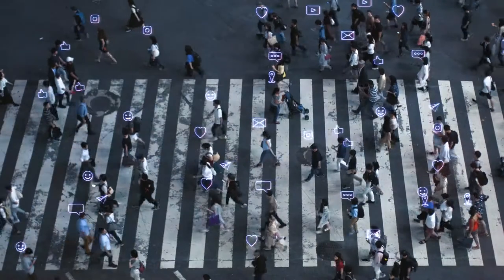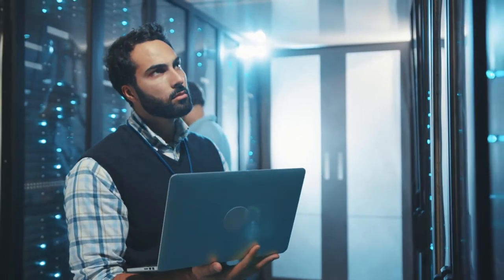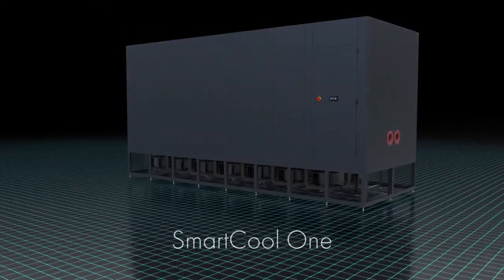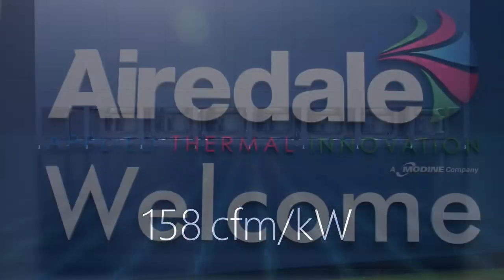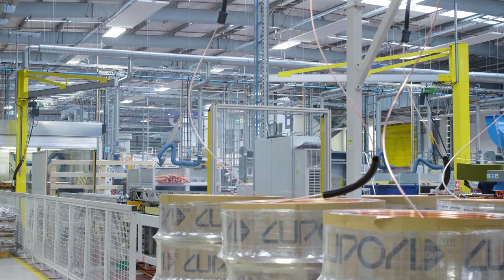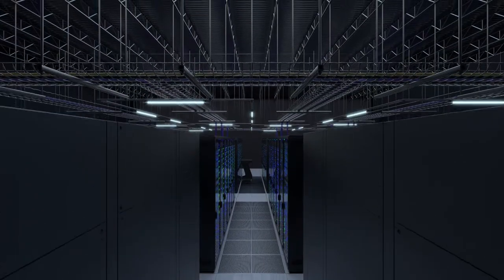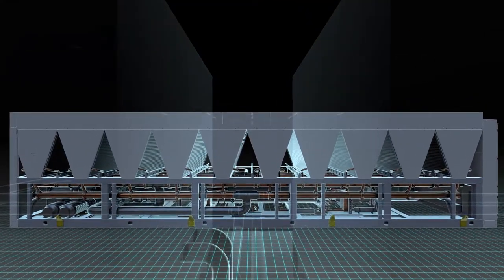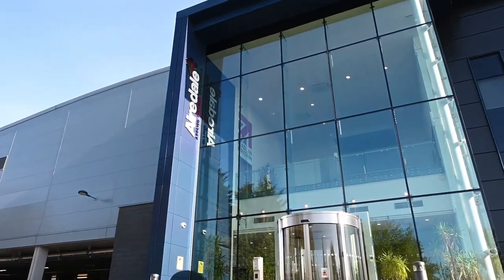SmartCool ONE™ Data Center Precision Cooler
SmartCool ONE is a range of Computer Room Air Handlers (CRAHs) designed specifically to answer the efficiency and scale challenges faced by colocation and hyperscale data centers.

With capacities of up to a huge 1MW, SmartCool ONE is a true representation of Airedale’s global ambitions. The range will be manufactured in the UK, Spain and the US, standardised to match the needs of a global market and designed to deliver increased efficiencies, reduced operational costs and reduced energy consumption, whilst maximising cooling kW per m2.